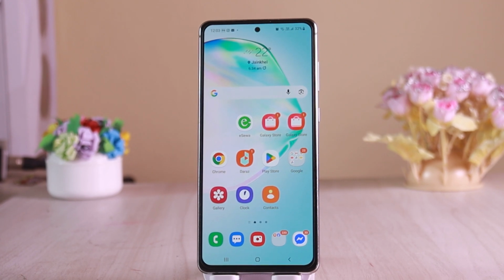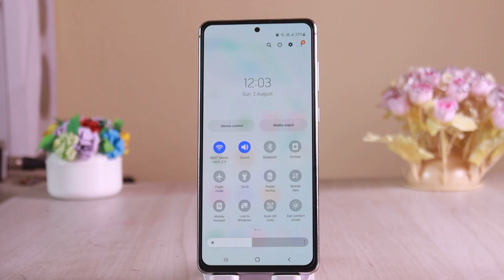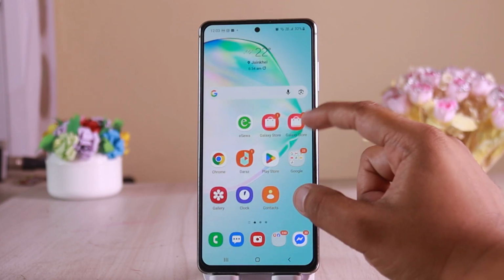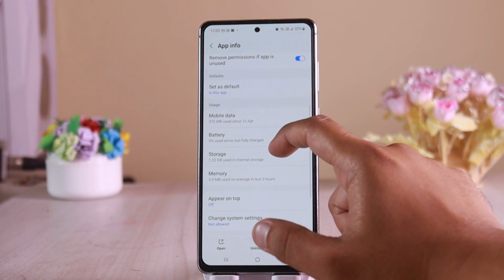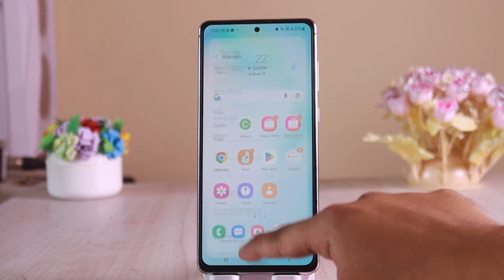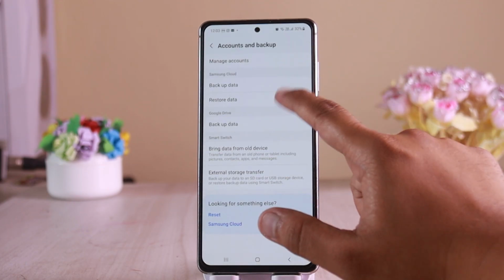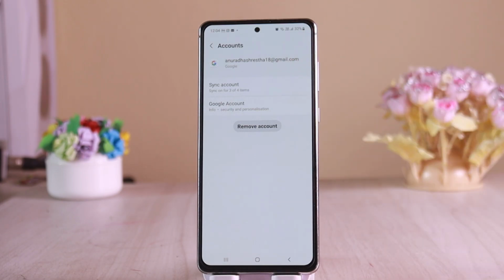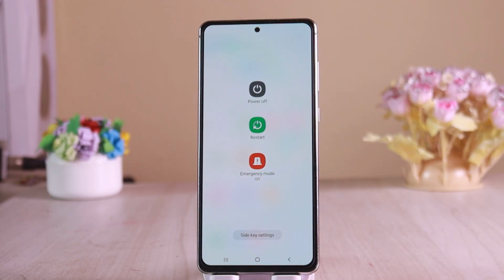How to Fix Samsung Photos Not Syncing to Cloud (2026 Guide) | Samsung Cloud Sync Fix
If your Samsung photos are not syncing to the cloud, this video will show you the best solutions to fix the issue quickly. Whether your photos have stopped uploading, syncing is stuck, or recent pictures are missing from your cloud storage, you'll learn simple troubleshooting steps to get everything syncing again.

In this step-by-step Samsung tutorial, you'll discover how to check your sync settings, verify your Samsung or Google account, ensure you have a stable internet connection, review storage availability, and update your device. These methods work for most Samsung Galaxy phones and tablets running the latest One UI version.

This guide is perfect for anyone experiencing Samsung photos not syncing, Samsung Cloud sync problems, Gallery sync issues, or backup errors. The beginner-friendly instructions are designed to help you restore automatic photo backups and keep your memories safely stored in the cloud.

Stay updated with the latest smartphone fixes, One UI guides, and cloud backup solutions to keep your Samsung Galaxy device running smoothly.